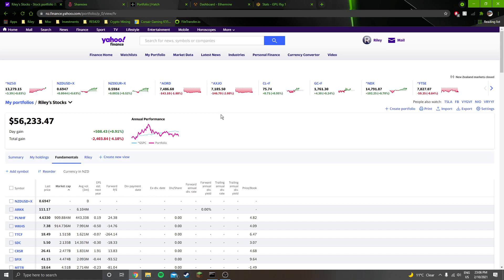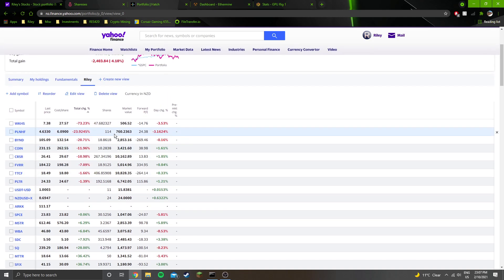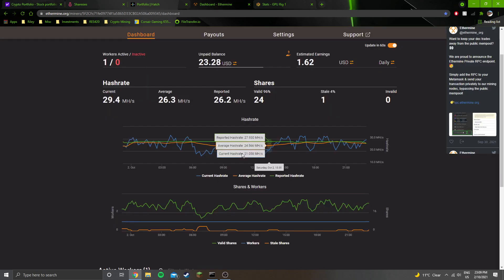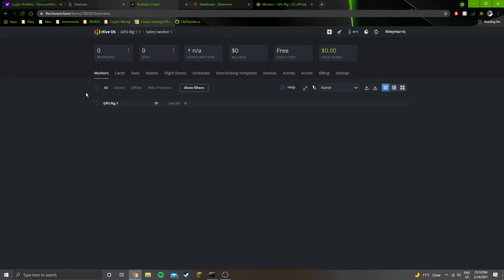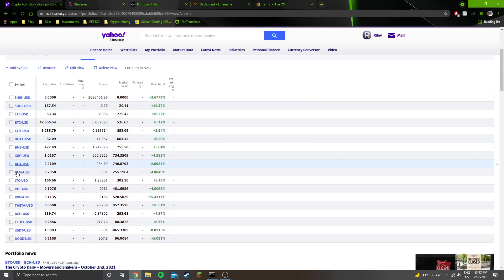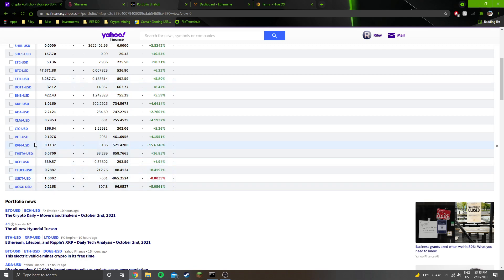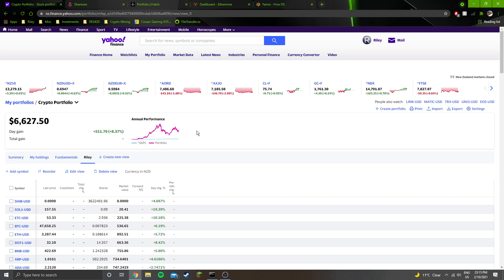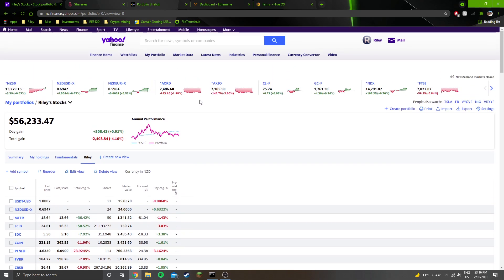October Portfolio Update | -$2,966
Weekly portfolio update.

If you sign up to Sharesies using the link below you will recieve a free $5 credit to your account:

If you sign up to Hatch using the link below, and you deposit at least $100, and you will recieve a $10 free credit: